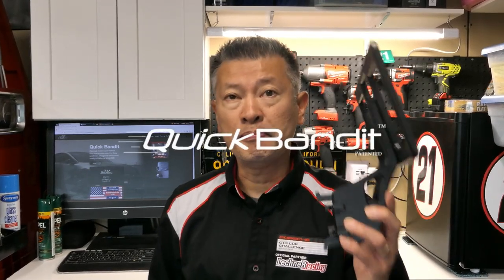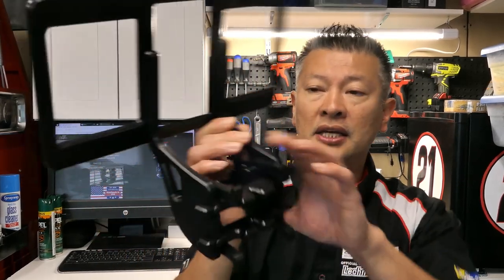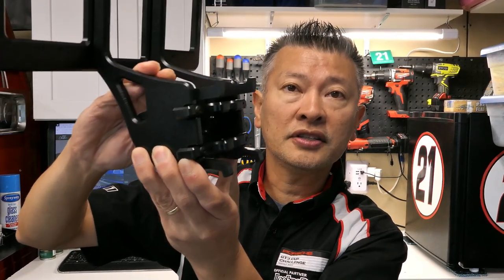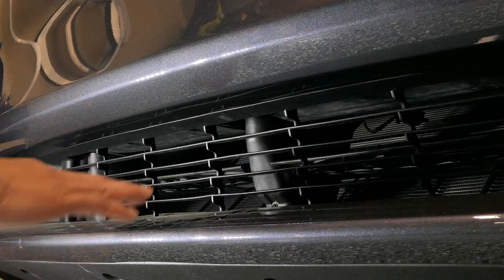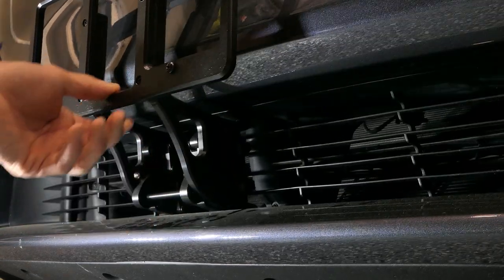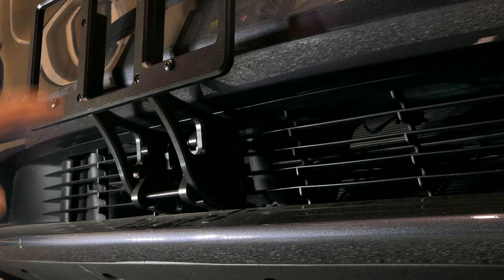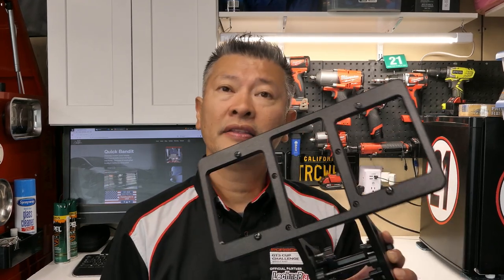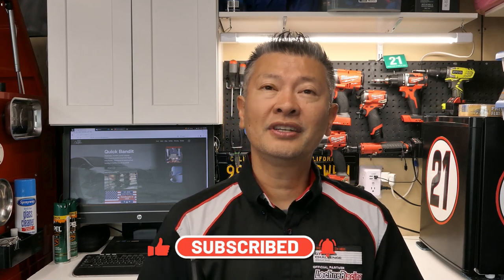Tesla Front License Plate Holder by QuickBandit. Full Review and Install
Welcome Automotive Fanatics and Tesla fans to my channel, The Automotive Fanatic. Do you live in a state which requires a front license plate? Are you looking to avoid damaging your front bumper by having to use screws to mount your plate? I have the perfect solution:

The Original Front License Plate holder from 1975 Creations: The QuickBandit

This accessory mounts inside your front bumper grill and holds your license plate securely. You won’t be disappointed! It will take you 30 secs to install and 20secs to remove.

If you have any questions, feel free to post up and I’ll do my best to address them. Until the next time, this is Peter, The Automotive Fanatic!